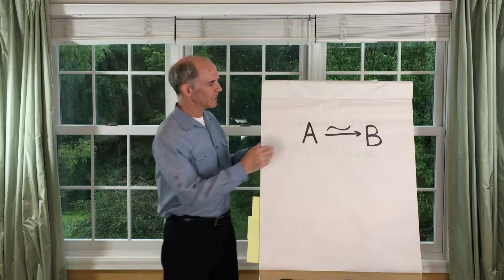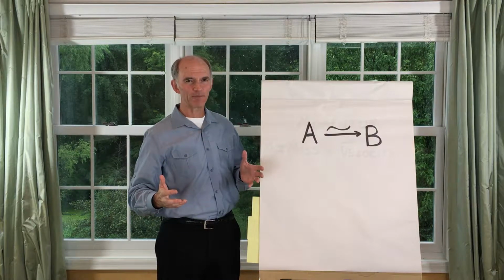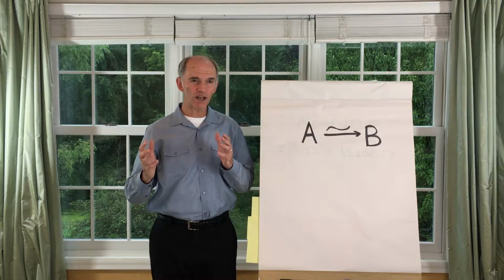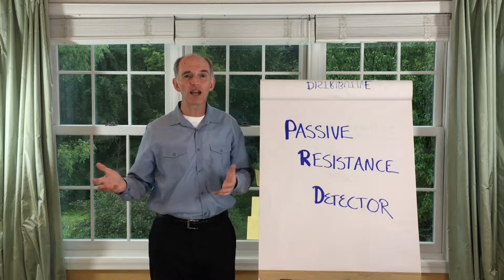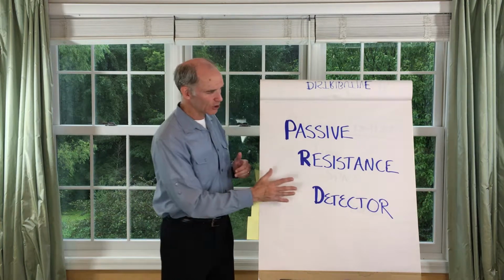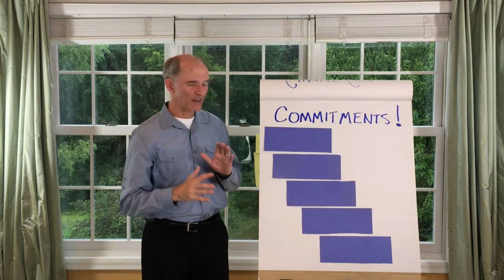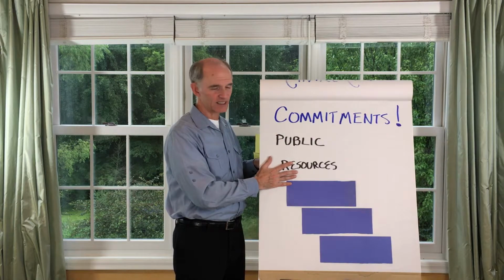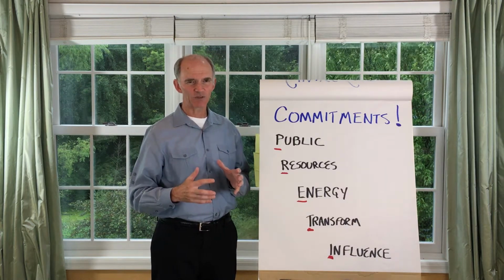Revealing Passive Resistance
Have you ever encountered passive resistance when you were trying to get something important done?  Yep, EVERYONE has!  Passive Resistance is SO HARD to detect.  And it consumes so much ENERGY.  And once you see it what do you DO about it?  These questions and more are addressed in this episode.  We talk about Passive Resistance Detectors and the PERTI strategy for gaining behavioral commitments.  Join us!